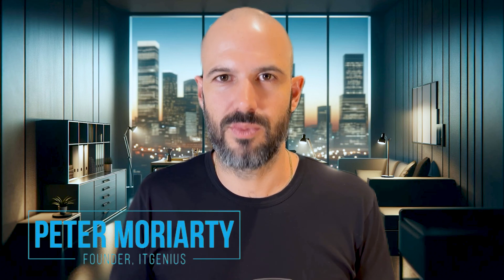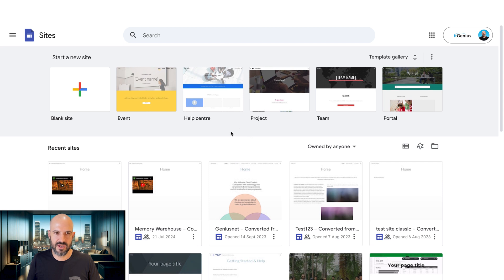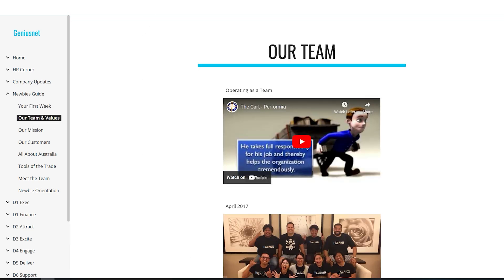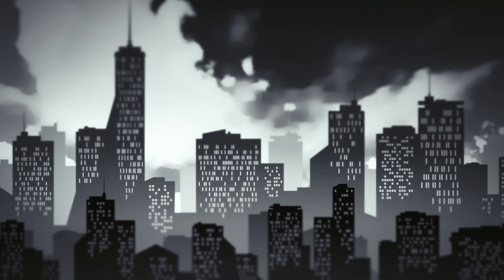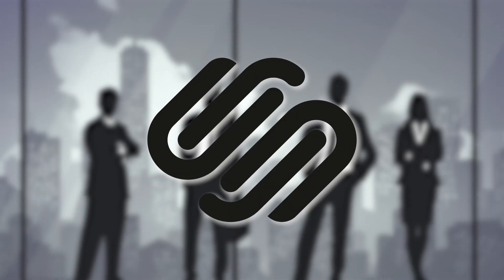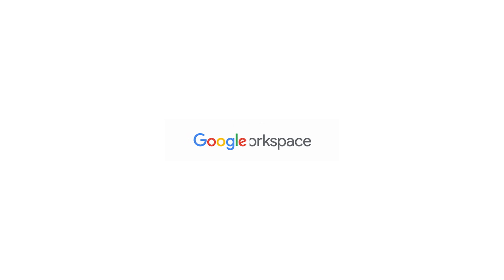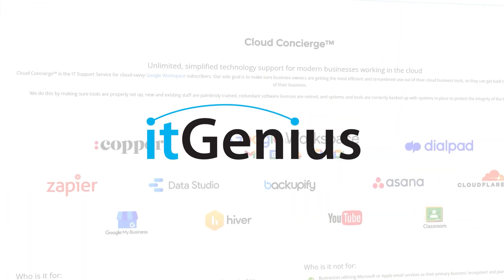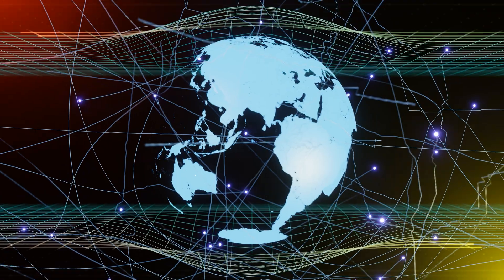Can Google Workspace Host a Website?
In this video, we'll explore whether you can host your website within Google Workspace. Discover the capabilities and limitations of Google Sites, a tool in the Google Workspace ecosystem for building rudimentary websites. We'll discuss why Google Sites may be suitable for startups with zero budget and why more serious businesses might prefer WordPress, Squarespace, or Wix. Learn how to point your domain name to your website host and understand that Google Workspace does not host third-party website builders. For more detailed support, check out itGenius.

00:00 Introduction to Website Hosting
00:05 Google Workspace and Website Hosting
00:20 Creating a Website with Google Sites
00:32 Google Sites: Templates and Publishing Options
00:51 Recommendations for Business Websites
01:59 Conclusion and Further Support